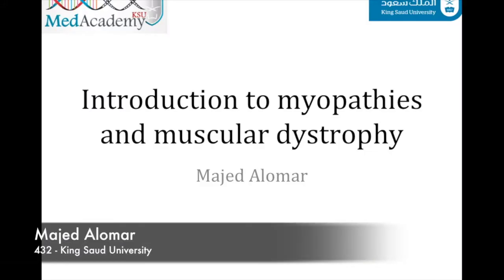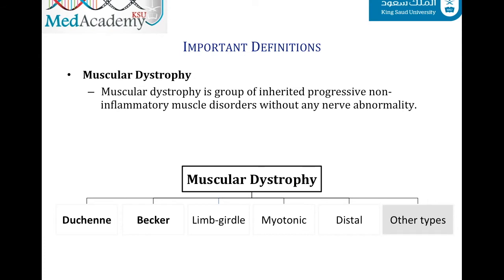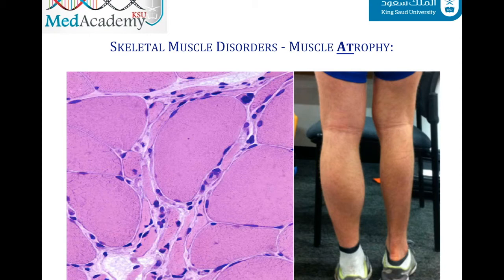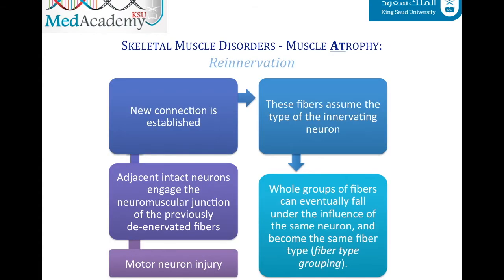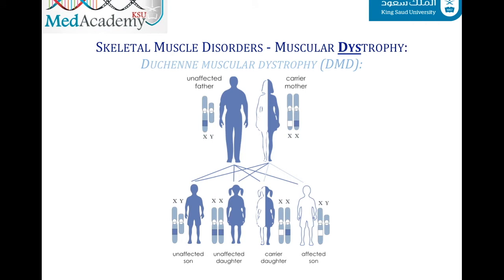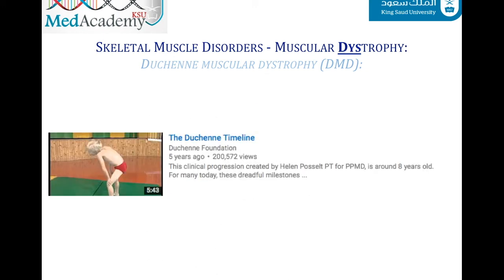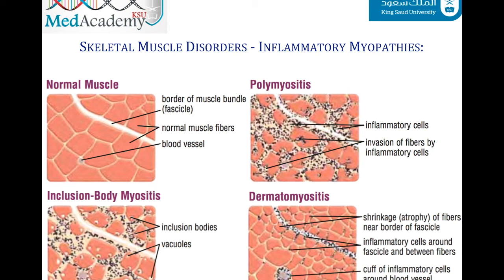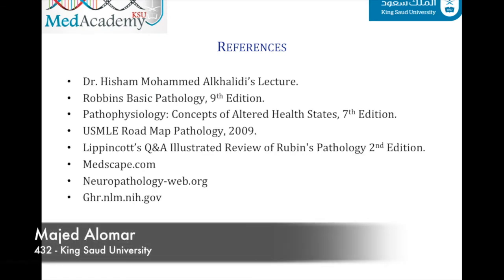Introduction to Myopathies and Muscular Dystrophy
By Majed Alomar - 432 Medical Student